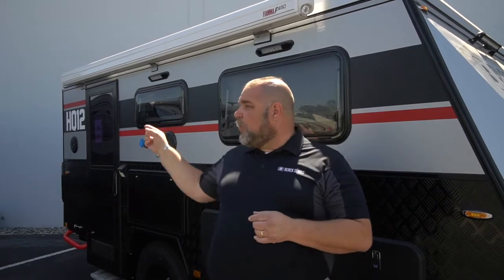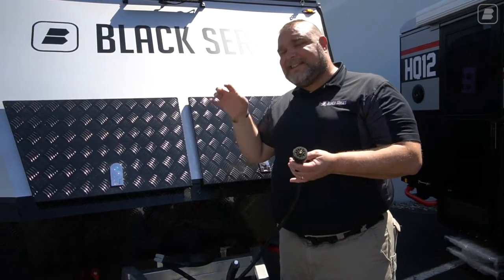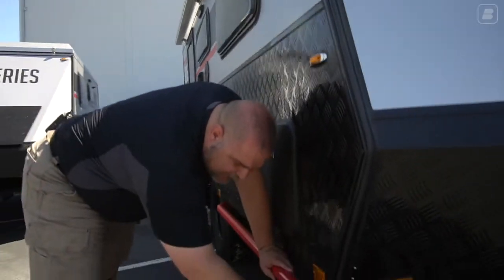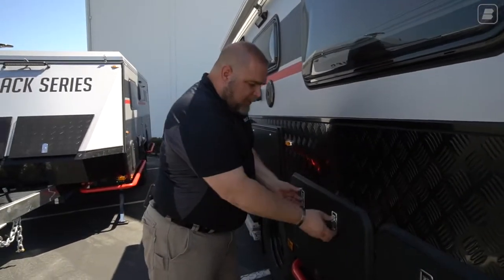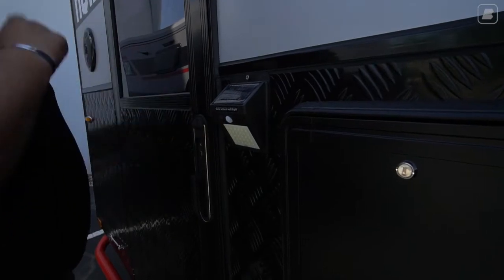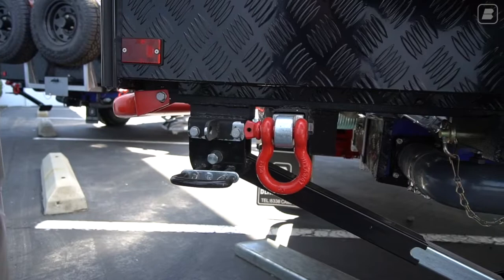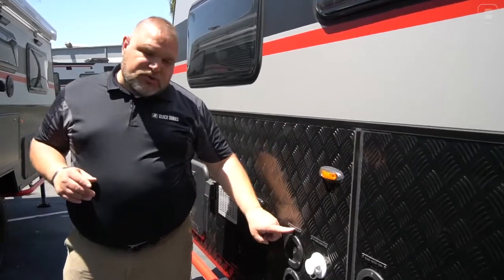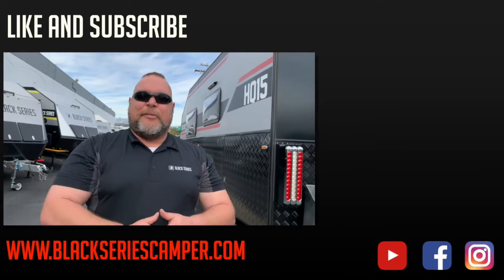Black Series Travel Trailer - HQ12 (Exterior)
With a cool Schweizer Messer appearance, the HQ12 is equipped with a kitchen, bathroom and shower room, which can meet the living needs of 4 people.